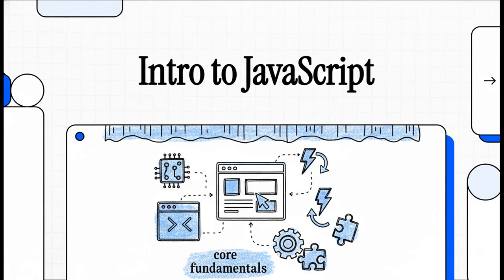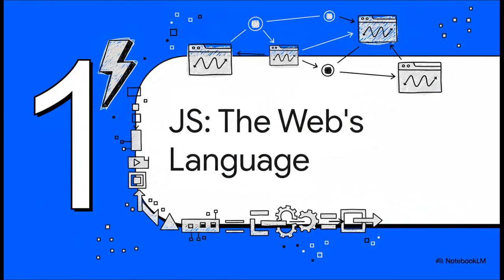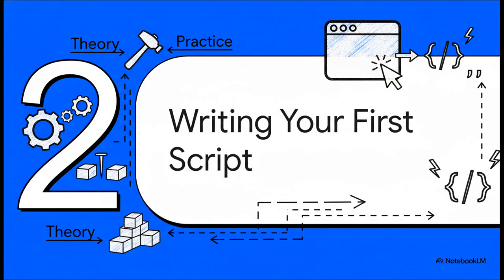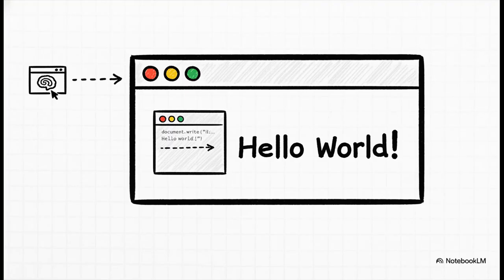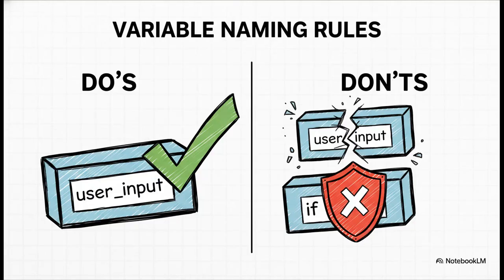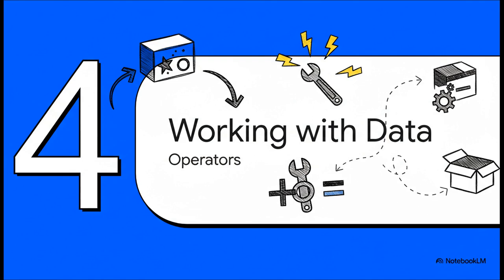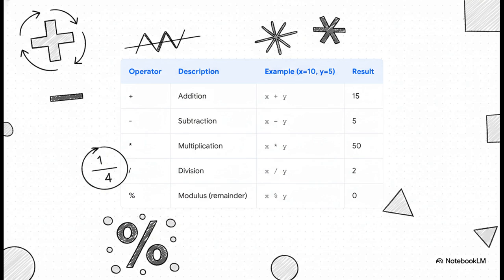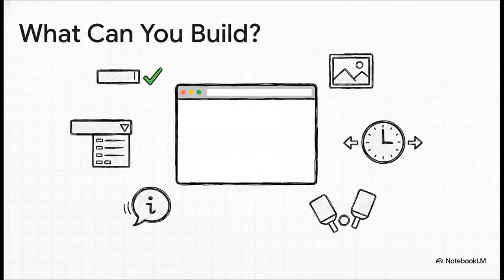Intro to JavaScript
JavaScript হলো একটি জনপ্রিয় প্রোগ্রামিং ভাষা যা মূলত ওয়েবসাইটকে ডায়নামিক ও ইন্টার‌্যাক্টিভ করার জন্য ব্যবহার করা হয়। এটি ওয়েব ব্রাউজারে সরাসরি কাজ করে এবং ব্যবহারকারীর কাজের সাথে সাথে প্রতিক্রিয়া দেখাতে পারে।

🔹 JavaScript কী?

JavaScript হলো ক্লায়েন্ট-সাইড স্ক্রিপ্টিং ল্যাঙ্গুয়েজ, যা ওয়েব পেজে বিভিন্ন ফিচার যোগ করে—যেমন:

বাটনে ক্লিক করলে কিছু দেখানো

ফর্ম ভ্যালিডেশন করা

স্লাইডার বা পপ-আপ তৈরি

লাইভ আপডেট দেখানো

🔹 কোথায় ব্যবহার হয়?

ওয়েব ডেভেলপমেন্টে (Frontend)

সার্ভার সাইডে (যেমন: Node.js)

মোবাইল অ্যাপ ও গেম তৈরিতে

🔹 কেন JavaScript শিখবো?

এটি সহজ ও জনপ্রিয়

প্রায় সব ব্রাউজার সাপোর্ট করে

ওয়েব ডিজাইনের জন্য অপরিহার্য

চাকরির বাজারে চাহিদা বেশি

🔹 JavaScript কীভাবে কাজ করে?

JavaScript সাধারণত HTML ও CSS এর সাথে ব্যবহার করা হয়।

HTML – ওয়েব পেজের গঠন তৈরি করে

CSS – ডিজাইন ও স্টাইল দেয়

JavaScript – পেজকে জীবন্ত ও ইন্টার‌্যাক্টিভ করে

✨ উপসংহার

JavaScript শেখা মানে ওয়েব ডেভেলপমেন্টে